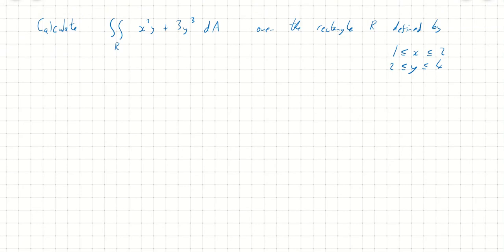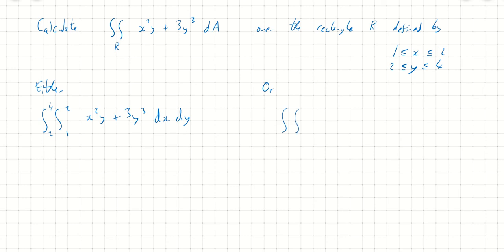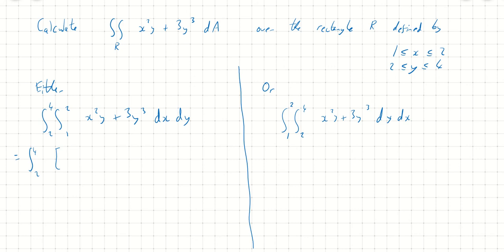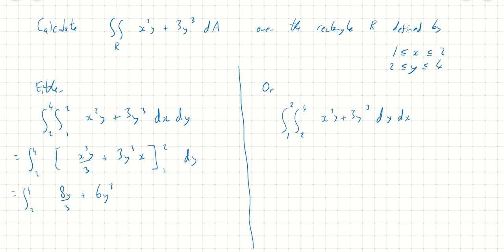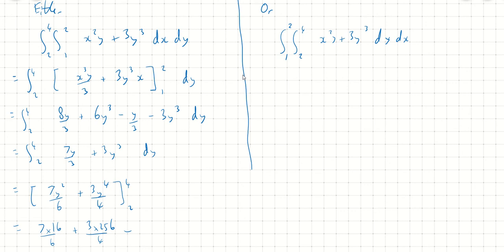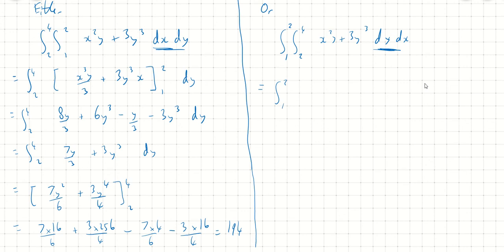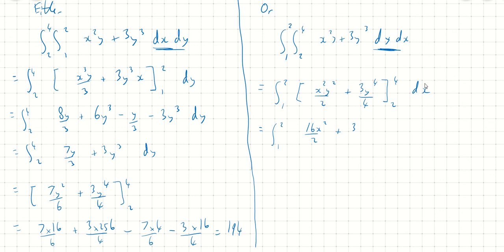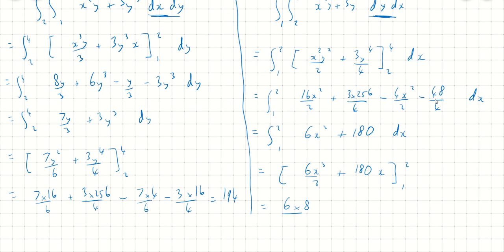Double Integrals over a Rectangular Region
Calculating a double integral over a rectangular region